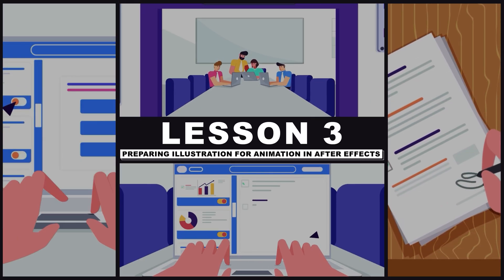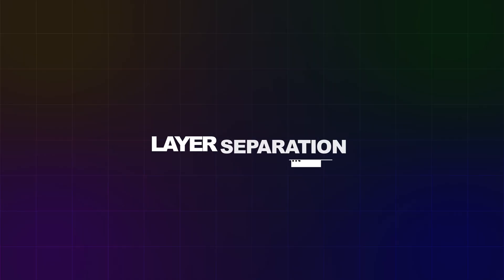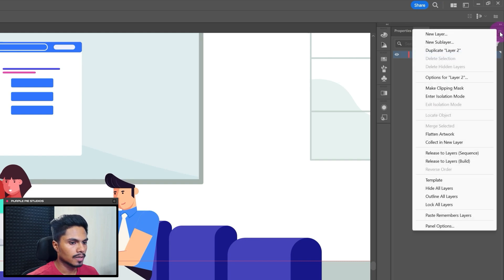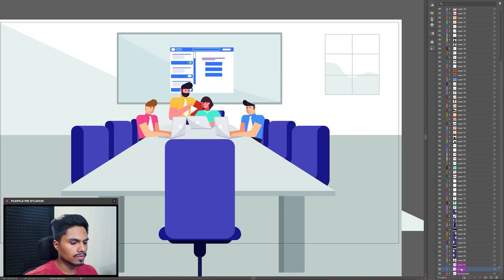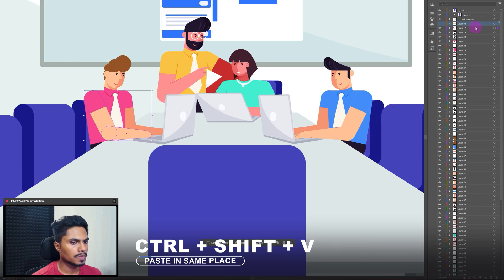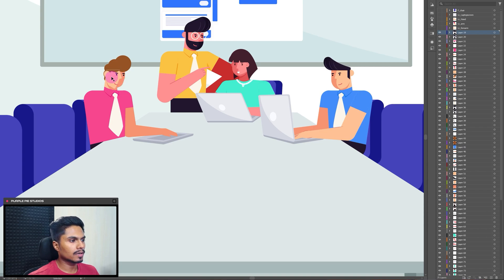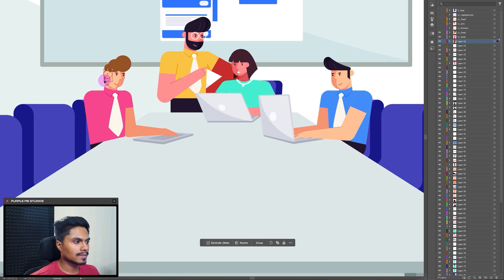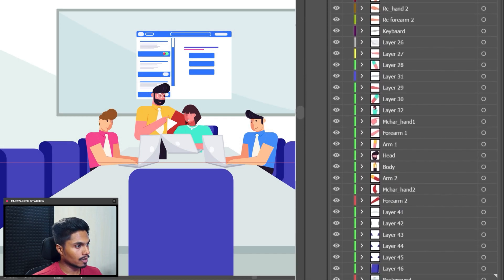2D Corporate Explainer Animation Course || Prepare your Illustration for Animation || Lesson 3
In this lesson we will learn how to prepare your Illustrations for Animation in After Effects.

____Timestamps____
00:00 - Introduction
00:55 - Layer separation process
05:54 - Separating graphics to a new Illustrator file
07:07 - Outro